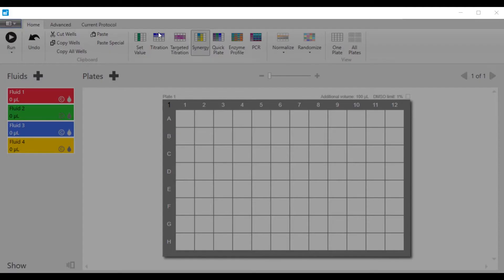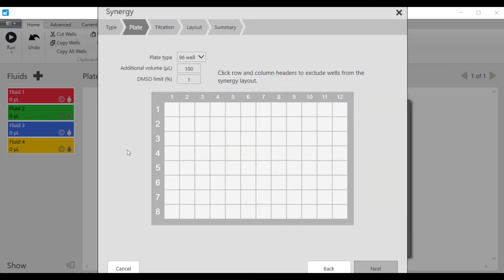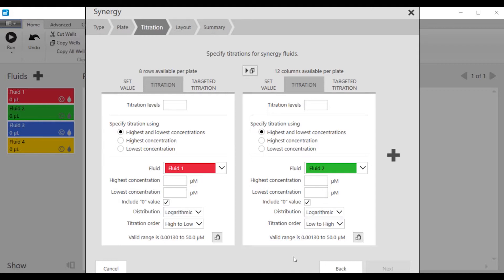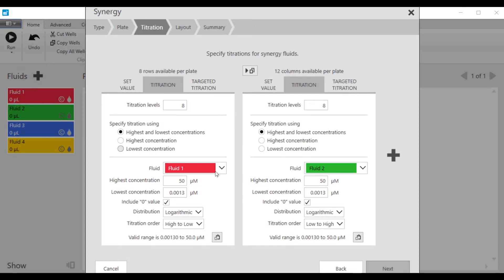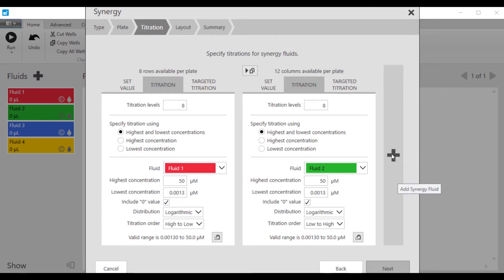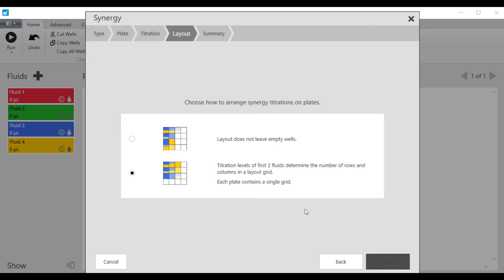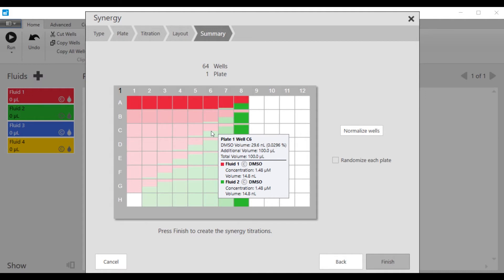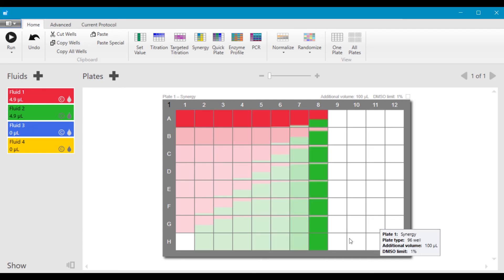D300e Synergy experiments made easy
This video shows how to simplify drug interaction studies where you put multiple fluids in each well using the Synergy Wizard in the D300e software.